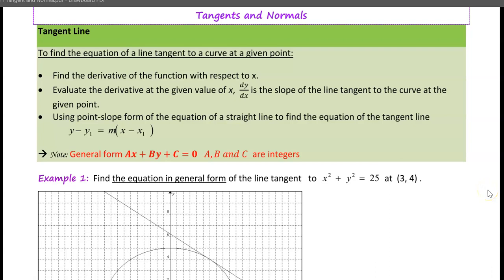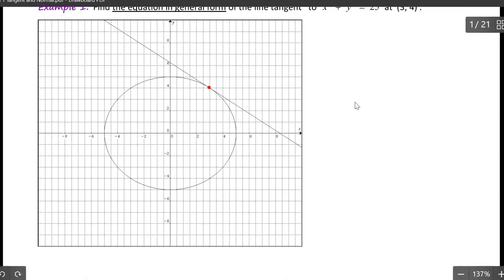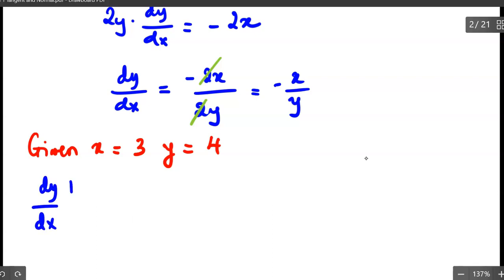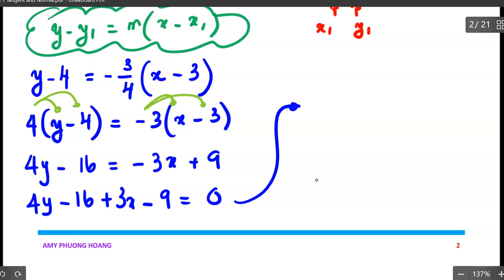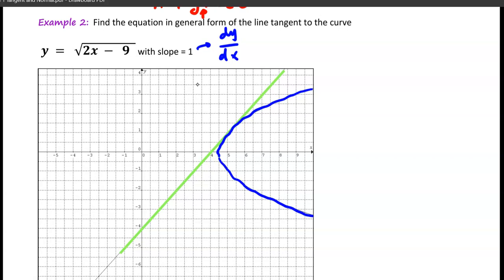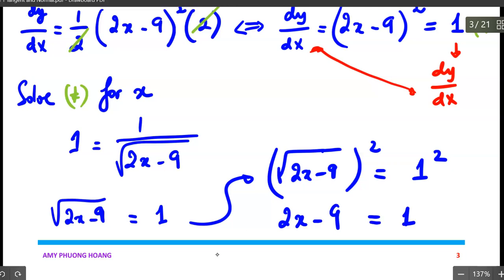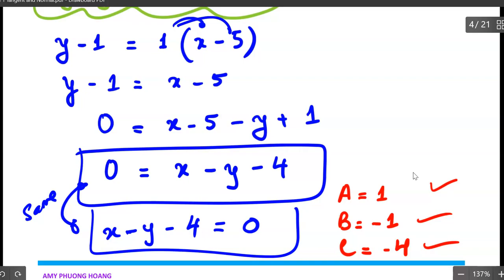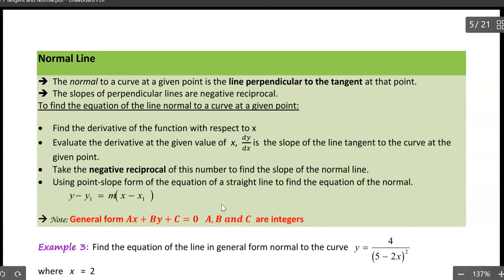Equation of the Tangent Line in General Form_Calculus-Simple Approach!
In this video, you will learn to determine the equation, in general form, of a line tangent to the curve at a given point.